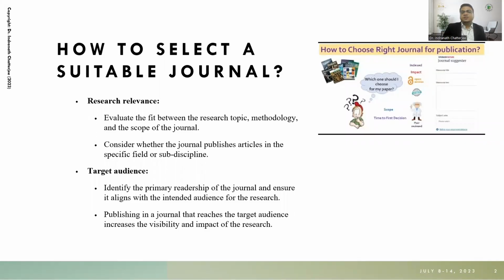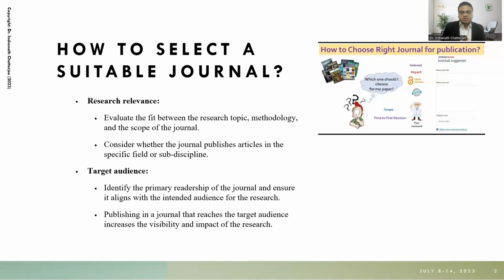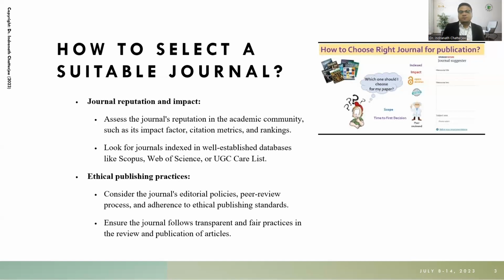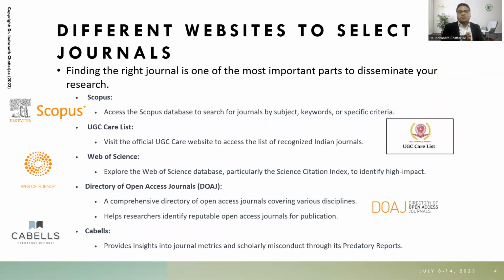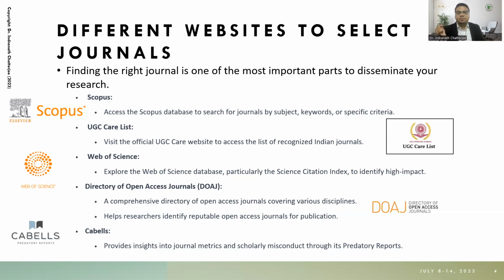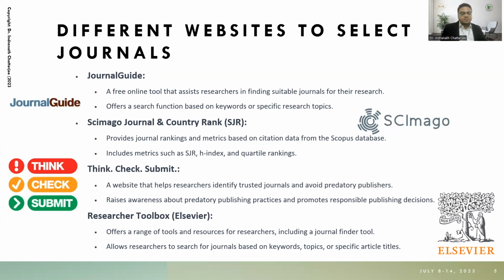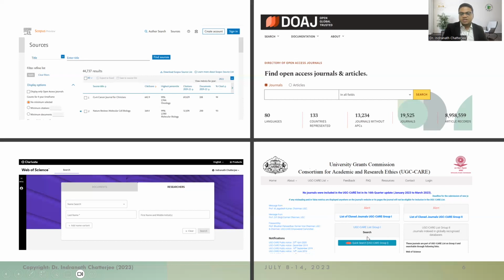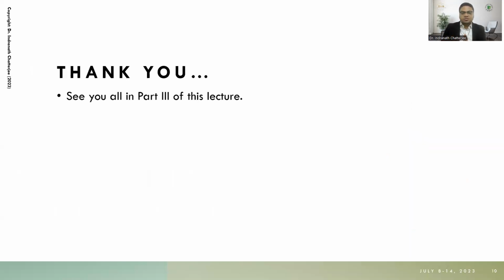Selecting suitable journals, paper submission to CARE Listed and SCOPUS journals (Part- 2)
Dr. IndraNath Chatterjee